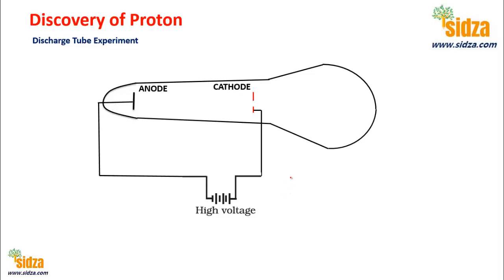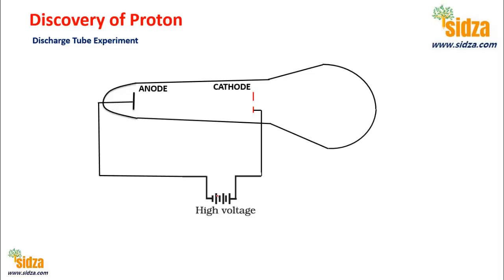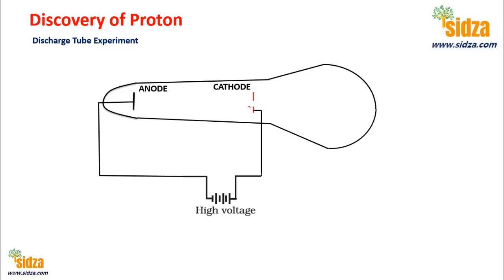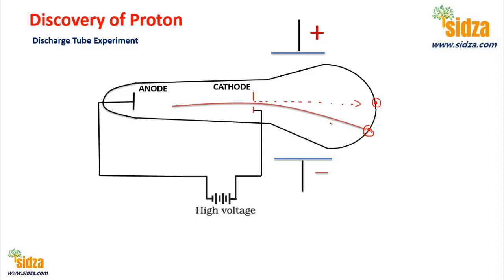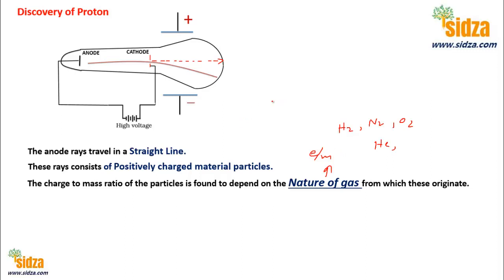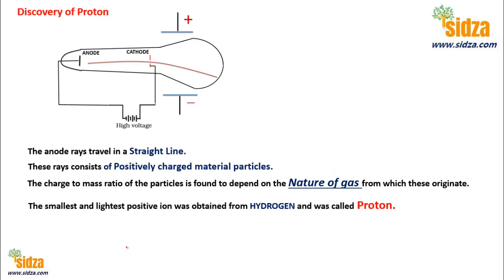Discovery of Proton